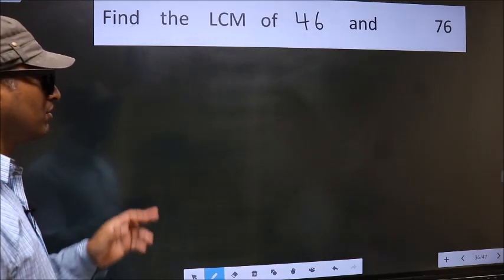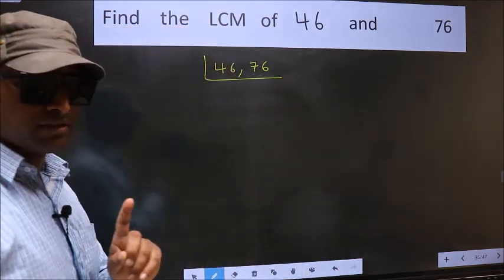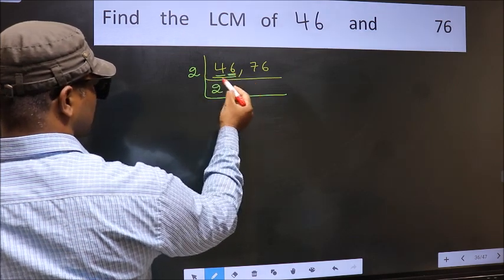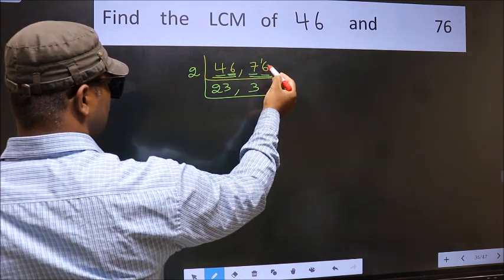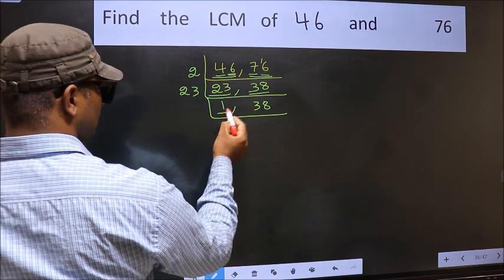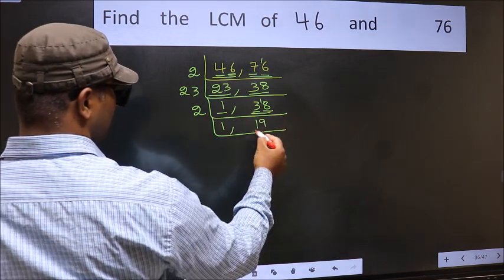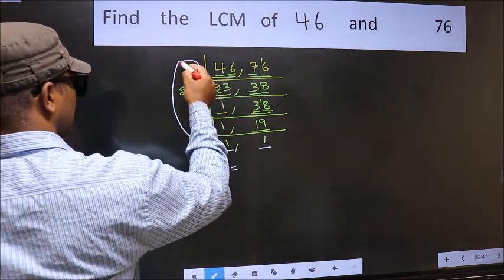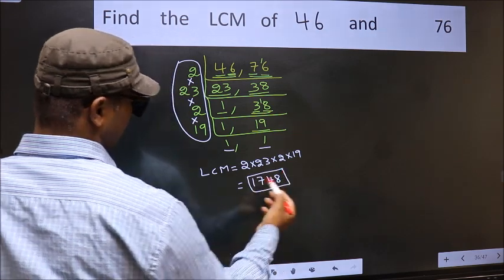LCM of 46 and 76